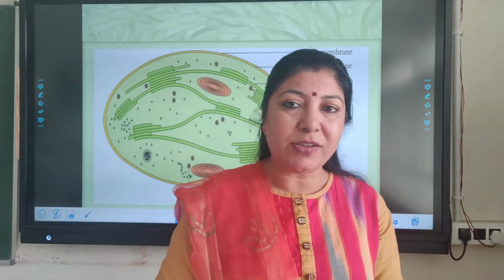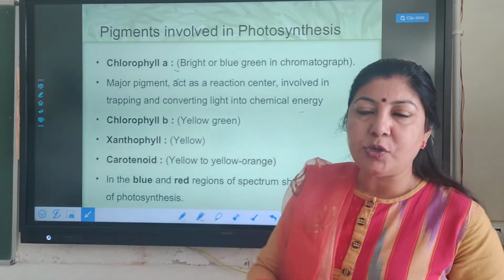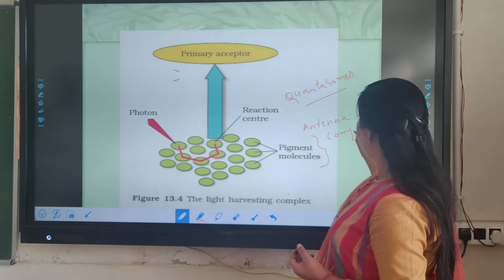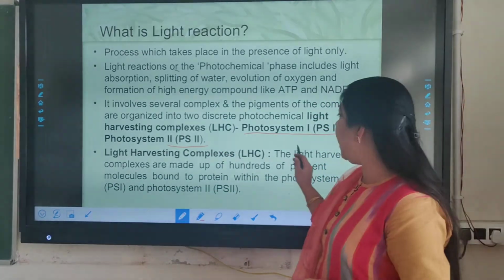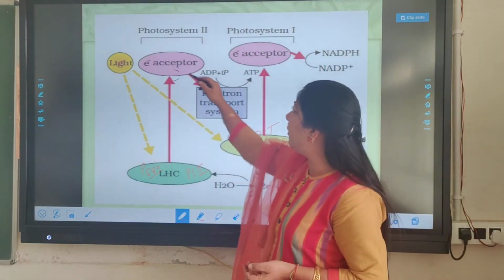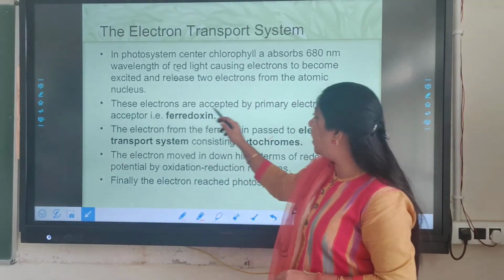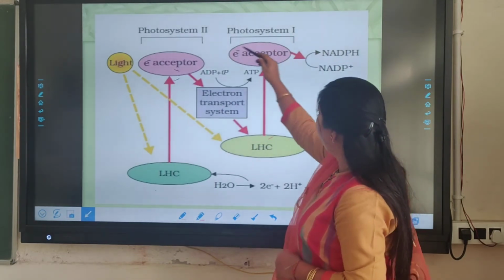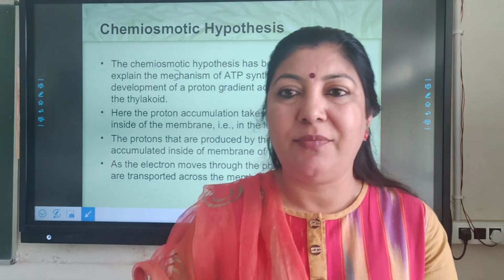Class XI-Photosynthesis: Light Reactions